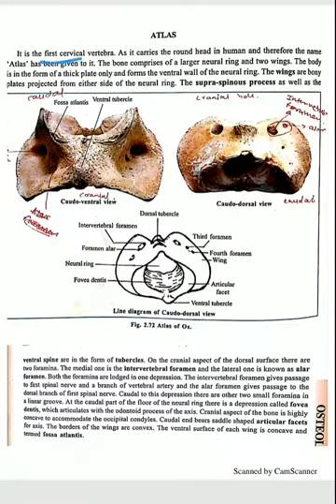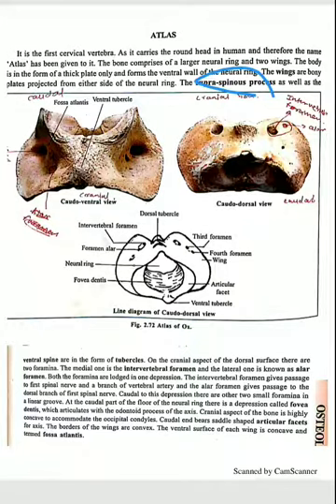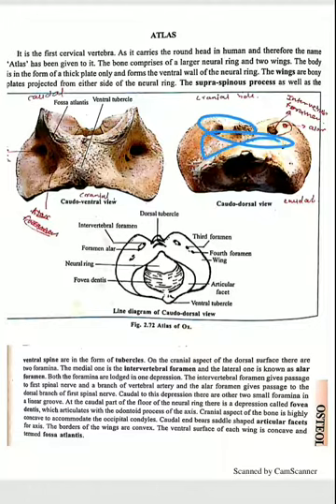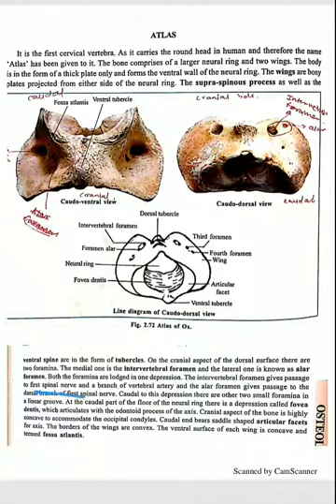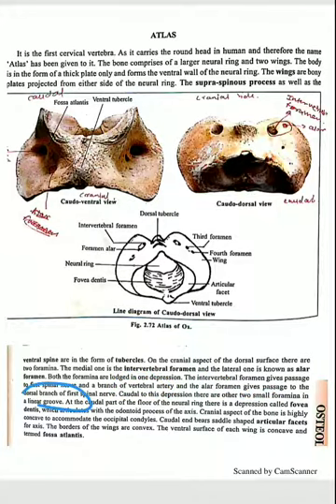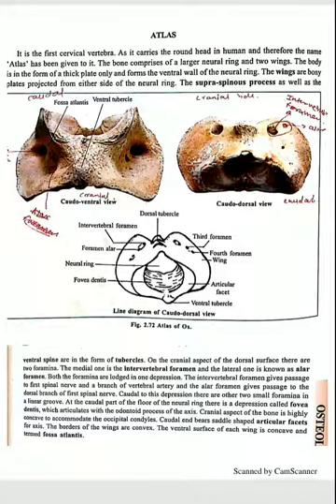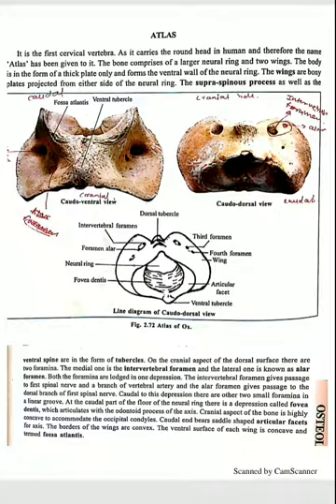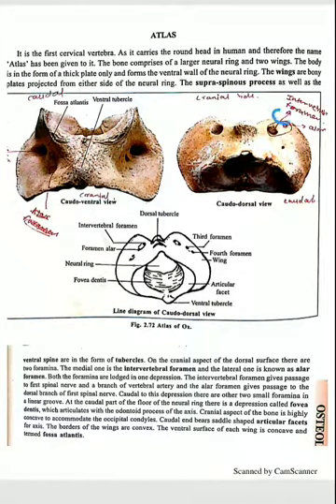Vertebral column : atlas of ox